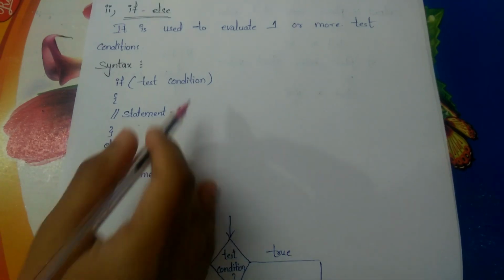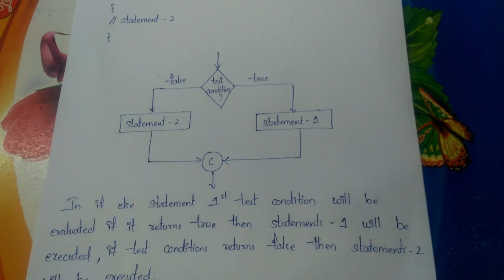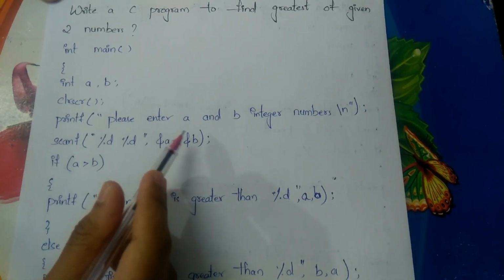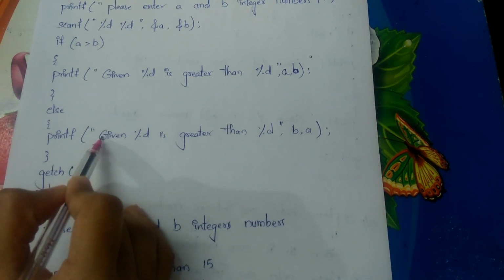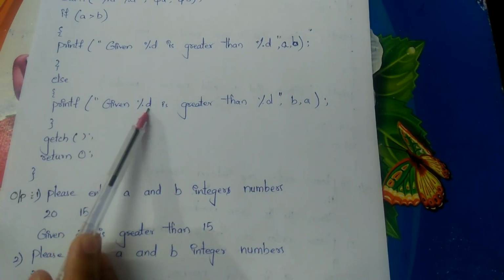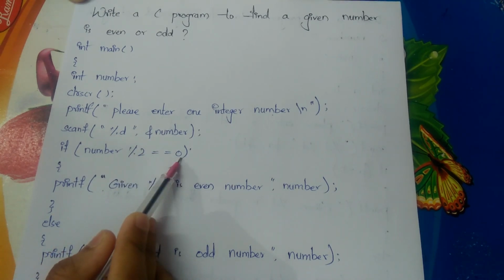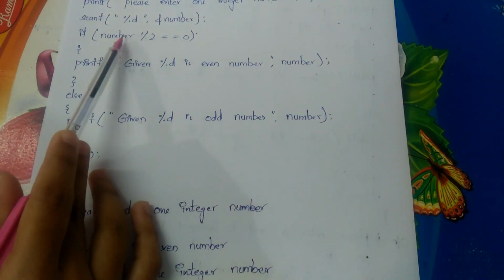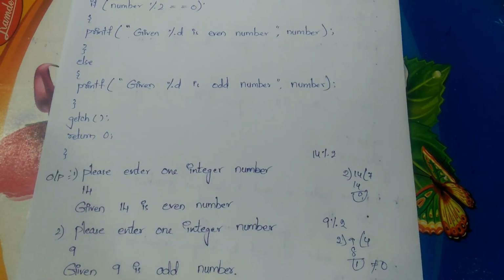Conditional -1.If Statement -(ii) if else | PPS | Unit - 1 | jntuh R22